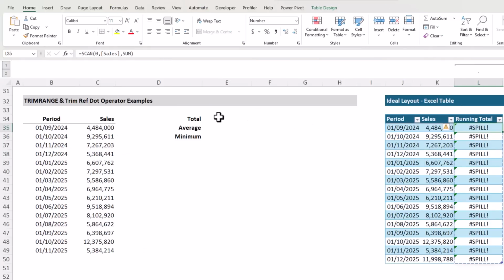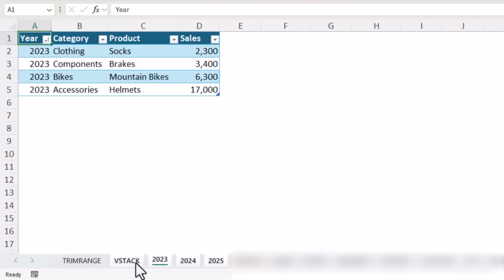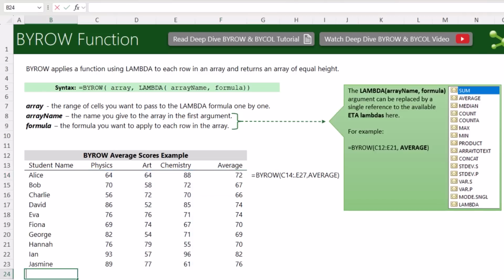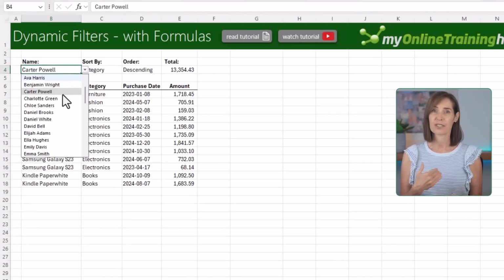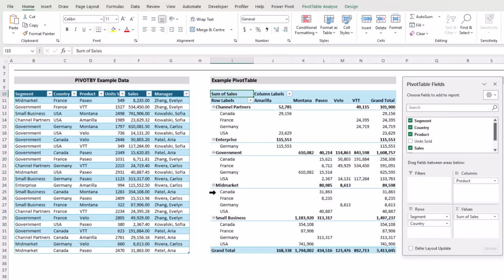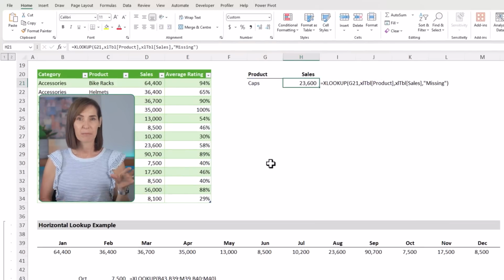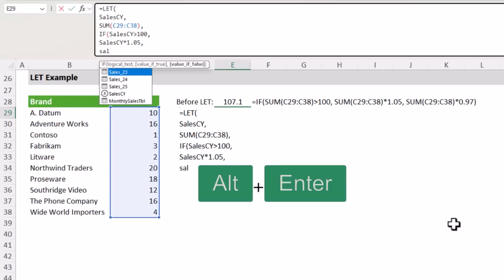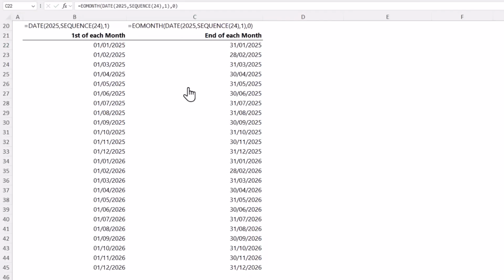10 Excel Accounting & Finance Formulas That Will Set You Apart (+Cheat Sheet)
How to use TRIMRANGE, FILTER, SCAN, and more functions in Excel for finance and accounting.

Microsoft have released some game-changing functions recently that I would have killed for back in my accounting days. They’ll make your work easier, faster, and maybe even a little bit more fun.

It’s hard to pick a favourite, and I’ll tell you mine when we get to it. I'd love to hear which one clicks for you. So, leave a comment as you watch. Also, there's a handy practice file linked to in the video description, complete with examples and a cheat sheet; feel free to grab it and follow along.